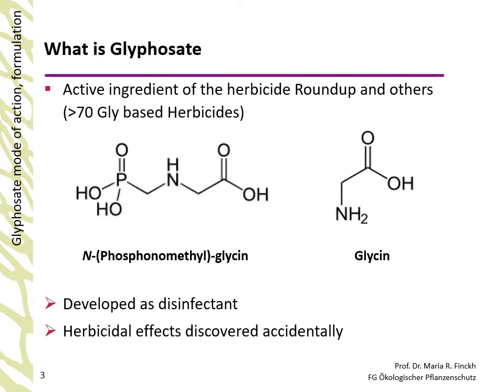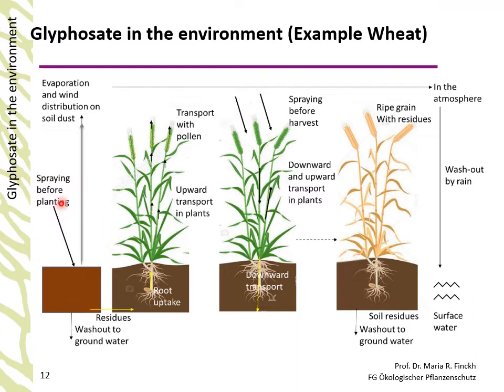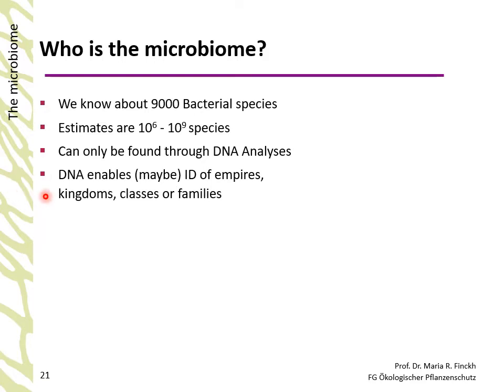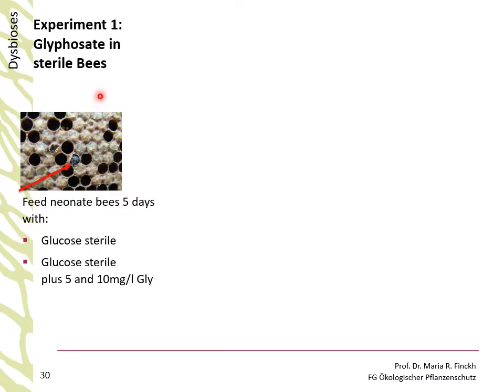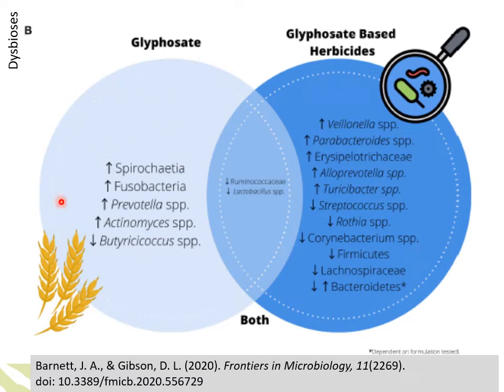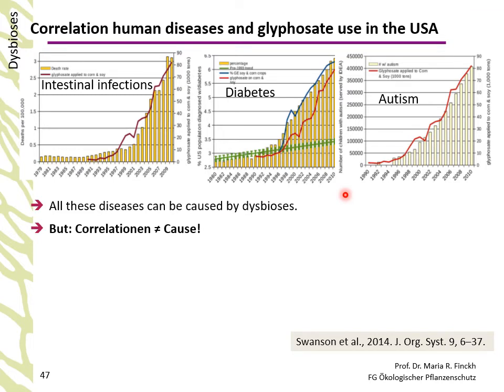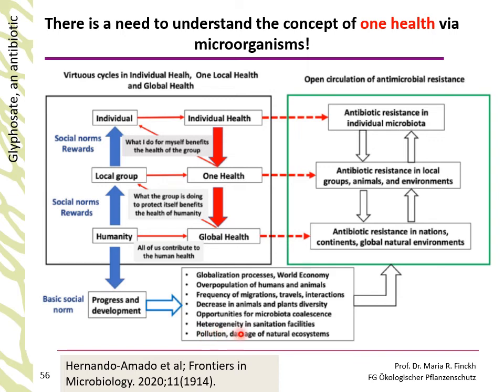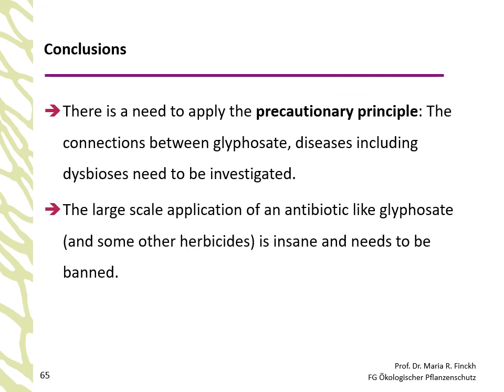Glyphosate: indirect Effects on health via the microbiome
This presentation explains some of the points made in the recent paper by Van Bruggen et al. 2021:
Indirect Effects of the Herbicide Glyphosate on Plant, Animal and Human Health Through its Effects on Microbial Communities. Frontiers in Environmental Science, 9(464). doi: 10.3389/fenvs.2021.763917